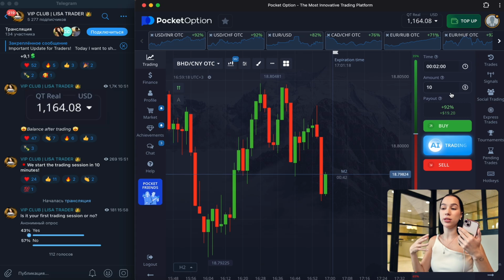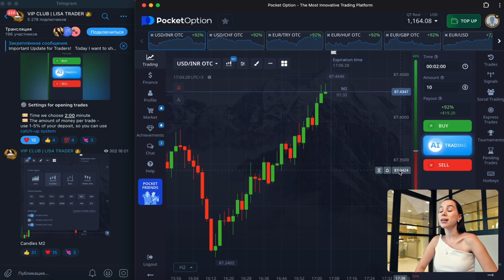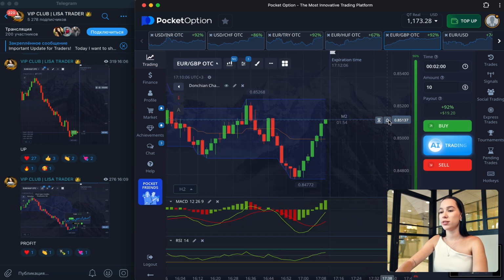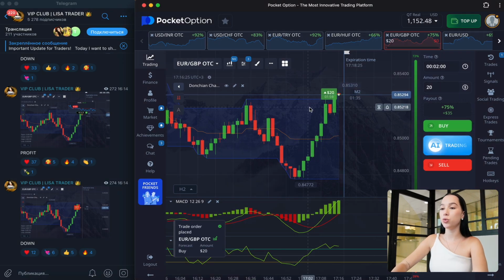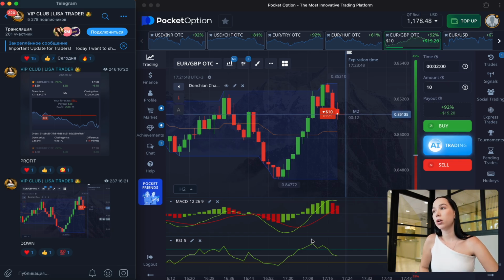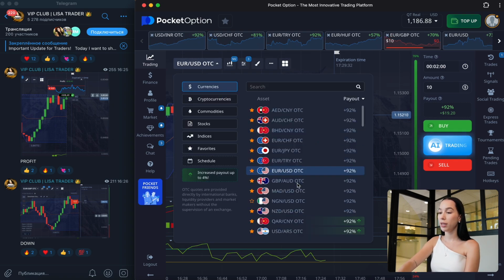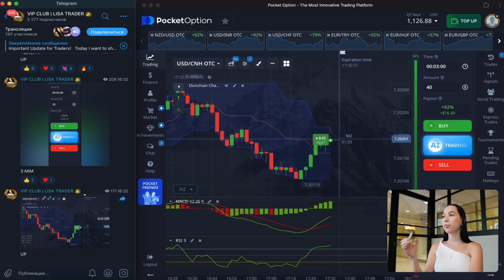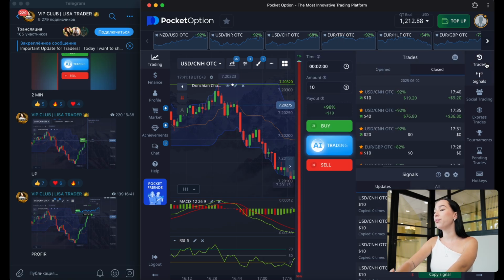Free Signals for Pocket Option in Telegram: How Much Can You Really Earn?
Free trading signals for Pocket Option in Telegram have become a real game changer for both beginners and experienced traders. These signals are pre-analyzed recommendations sent directly to your phone, telling you exactly when and how to enter a trade — asset, direction, entry, and expiry time. The best channels provide real-time alerts, high accuracy rates, and active communities where you can learn and share results with others.

In this video, I’ll show how these signals actually work in practice: from joining a trusted Telegram group to following the alerts, managing risks, and tracking results. I’ll explain why free signals are especially useful for those who don’t have time for deep market analysis — you get instant notifications and can enter trades at the right moment, even if you’re just starting out.

But how much can you really earn? Top Telegram channels report win rates of 80–95%, but your actual profit depends on your discipline, money management, and how well you follow the strategy. I’ll share my real results, show what to expect, and discuss the risks of over-relying on signals or falling for scam channels. If you want to know whether free Telegram signals for Pocket Option can boost your trading — and how to use them safely for consistent profits — this video is for you.